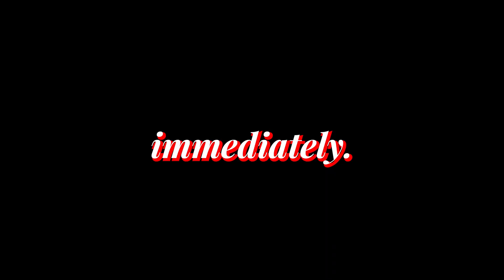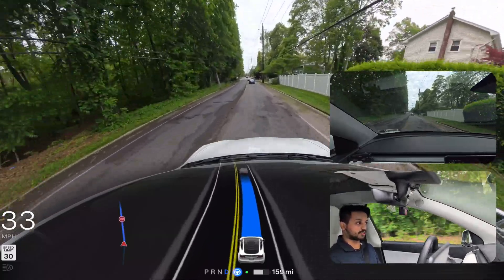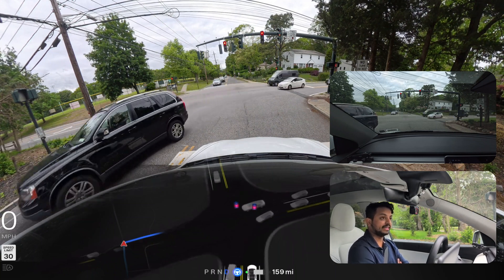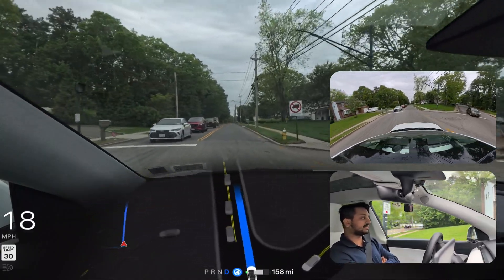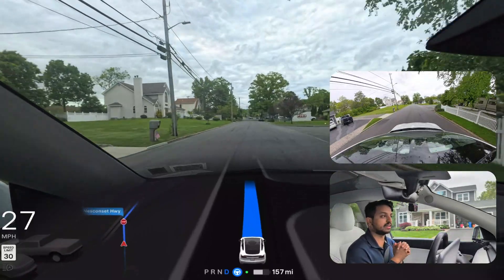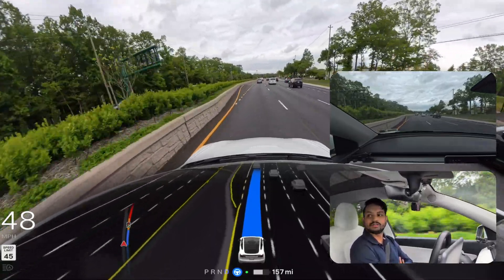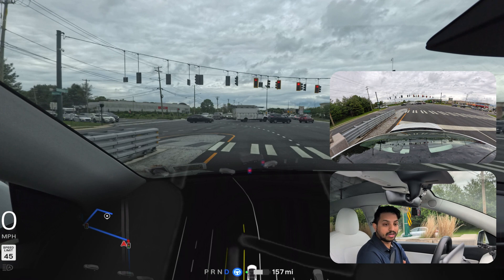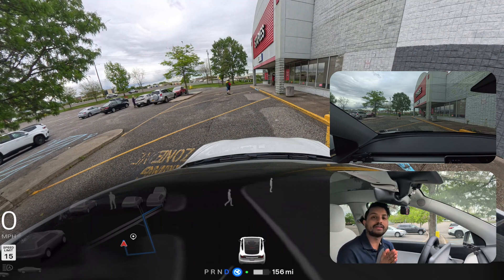We Tried the Latest Tesla FSD 2025.14.7 - Nag Gone?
In this video, I put Tesla’s latest Full Self-Driving software version 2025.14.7 to the test using a Hardware 3 (HW3) equipped vehicle. One big question: has Tesla finally addressed the infamous steering wheel nag? Join me for a hands-on drive to see how well the update performs in real-world conditions.